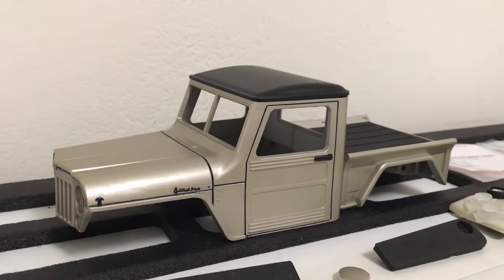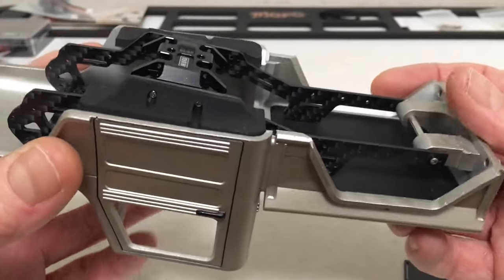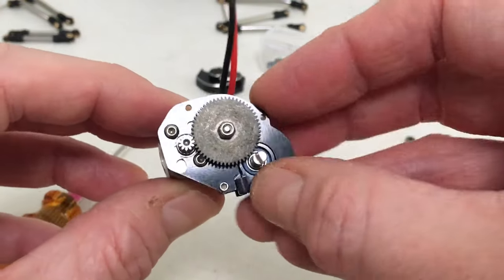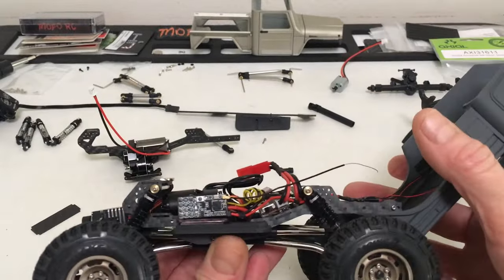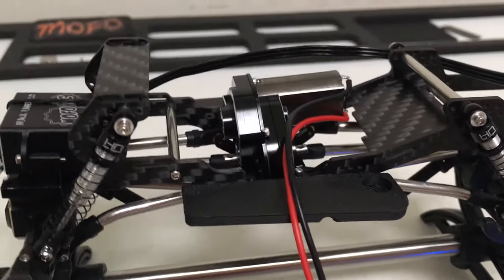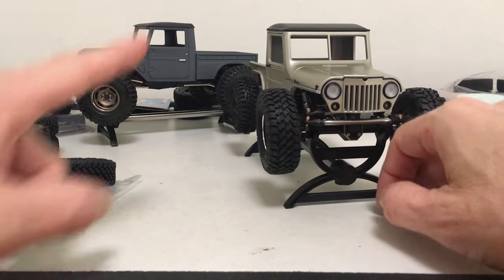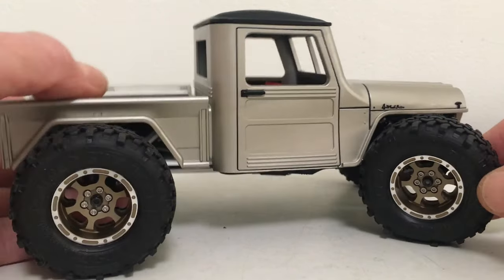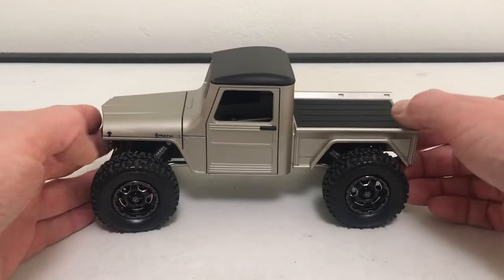SCX24 WILLY TRUCK BUILD: WT MICRO BODY, MOFO TORQUE BEAST X, ROCKWOLF ESC, INJORA LCG C.F. FRAME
Ground up build of the WTMicro Willy Truck resin printed body on Injora's carbon fiber LCG frame kit.  I'll be using Mofo RC's new Torque Beast X brushed motor, Black Label 2.0 servo & Rockwolf ESC as well as some other cool parts.  Oh, and plenty of wheel & tire options for this one!
(Don't forget, you can watch at faster speeds in "Settings" to save time!!) wtmicro moforc axial ogrc scx24 djcrawler @INJORA
-You can find these bodies in the WTMicro store on Etsy.

0:00 - INTRO/OVERVIEW
1:29 - PAINT & BODY KIT
5:05 - CHASSIS KIT
6:21 - FRAME MODIFICATION
7:47 - BODY FITMENT
10:30 - AXLE ASSEMBLIES
12:49 - AXLE/KNUCKLE BIND FIX
14:26 - LINK ASSEMBLY NOTES
17:39 - MOTOR/TRANS OVERVIEW
19:30 - TRANSMISSION WOBBLE FIX
20:43 - OIL SHOCK TUTORIAL
27:06 - MOTOR FITMENT
30:40 - LINK CLEARANCE TIP
31:51 - SLIDER/BODY MOCK-UP
33:18 - SLIDER SETUP OVERVIEW
36:10 - MOTOR TEST / ESC PROGRAMMING
40:48 - BODY COMPLETE
41:40 - ELECTRONICS INSTALL
42:44 - LIGHTING
44:48 - SERVO HORN/L.E.D. CLEARANCE
46:18 - WHEELS & TIRES
51:43 - OGRC WHEEL NOTE/TIP
53:16 - WHEEL SETS MOUNTED
59:49 - O.D. TEST
1:00:59 - WEIGH-IN
1:01:30 - TABLETOP TEST
1:06:31 - FINAL LOOK/THOUGHTS
1:09:18 - GALLERY